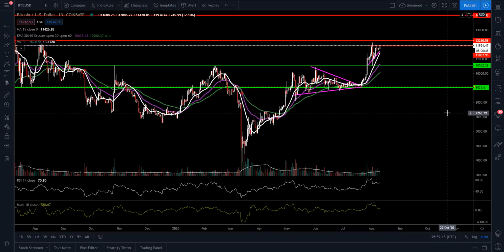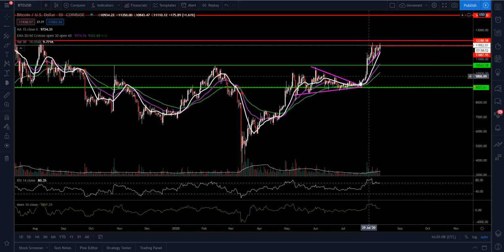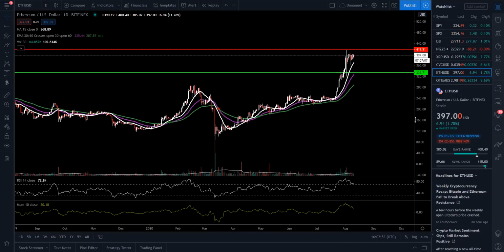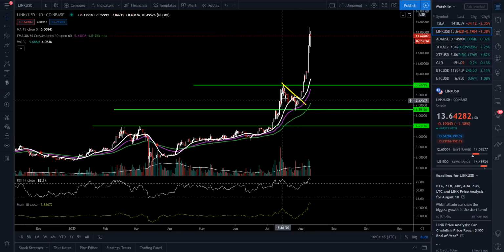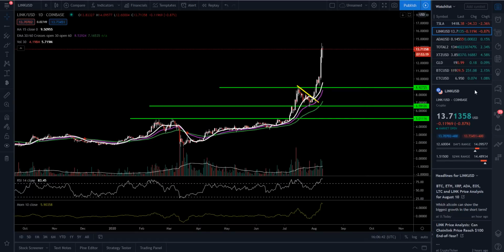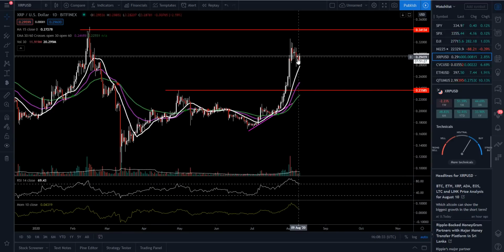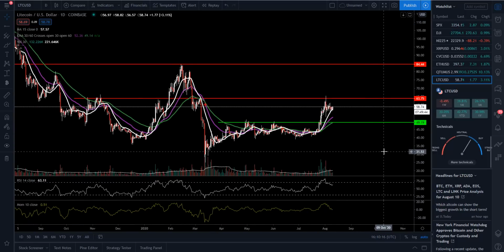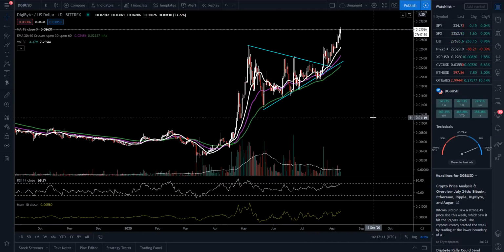WOW!! WATCH FOR THIS NEXT!! DETAILED BITCOIN, ETHEREUM, LINK, XRP, LTC, DGB UPDATE!!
Entertainment only!

Acts 4:12